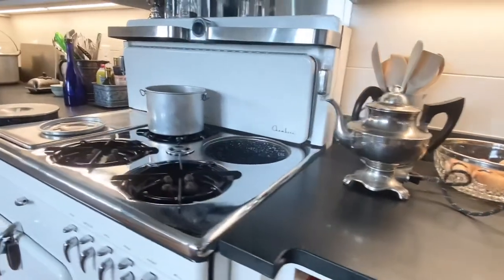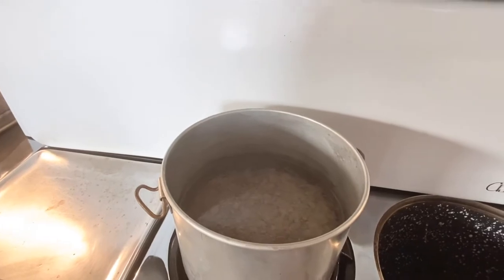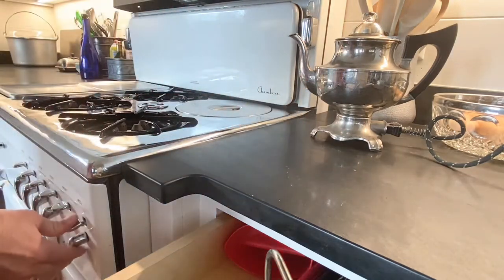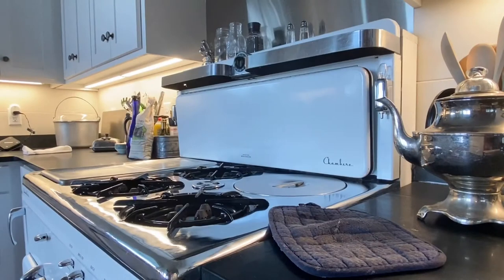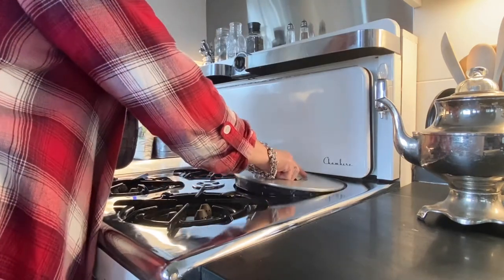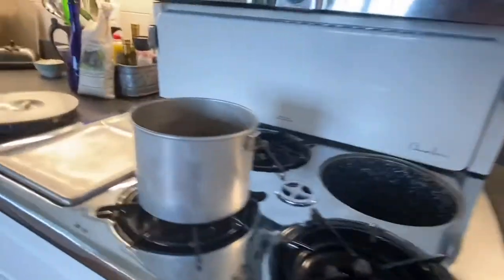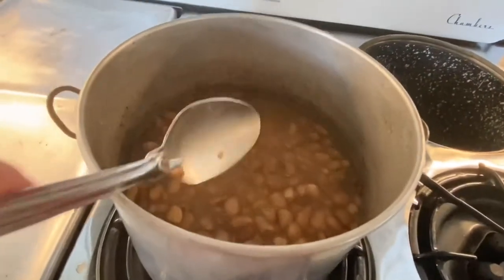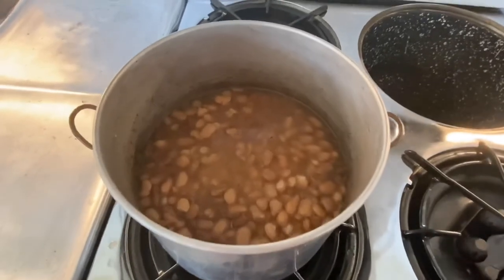Dried Pinto Beans in the Thermowell